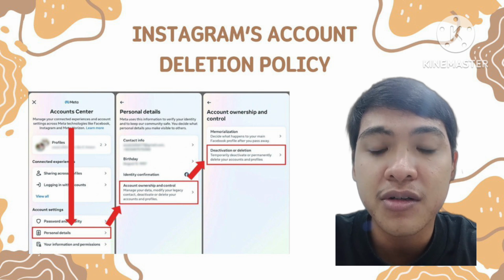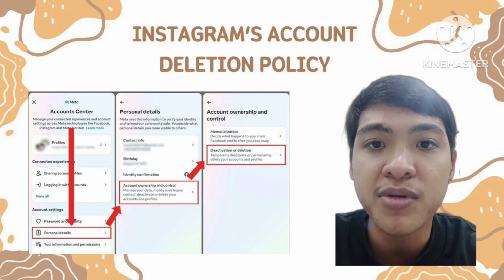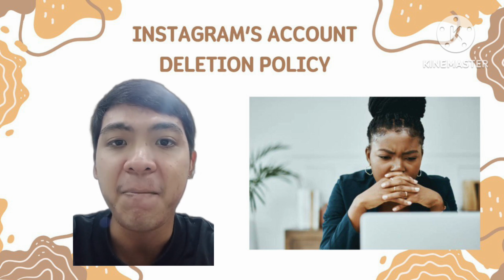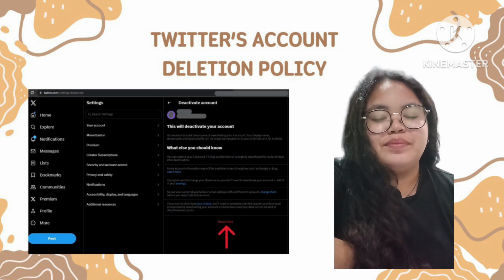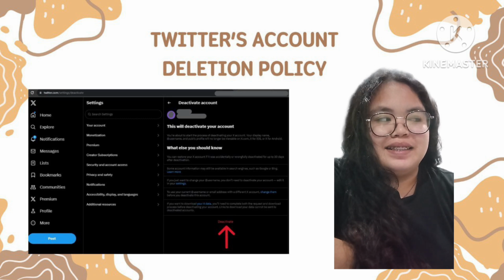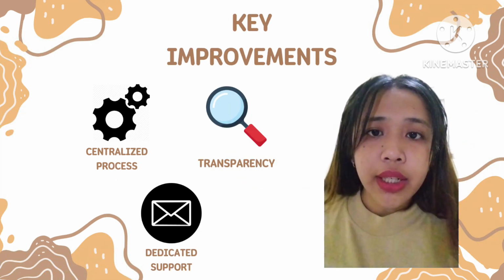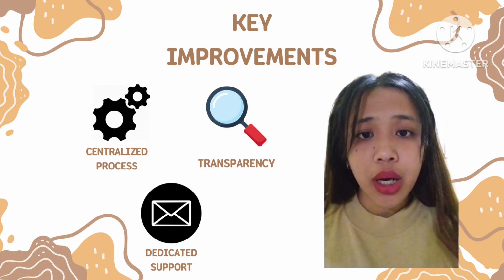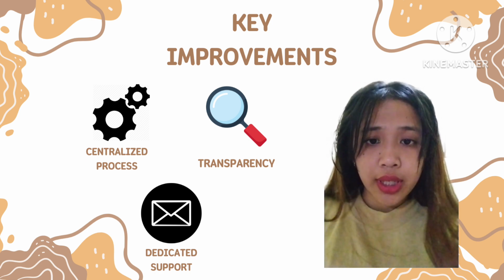Performance Task 5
Presented by:
Aves, Jhonel
Baruelo, Joaquin Alfonso
Constantino, Cristel
Episcope, Marjorie
Valdepeña, Christian Miles
Tuazon, Prince

Submitted to:
Prof. Joshua Elaine Bunag